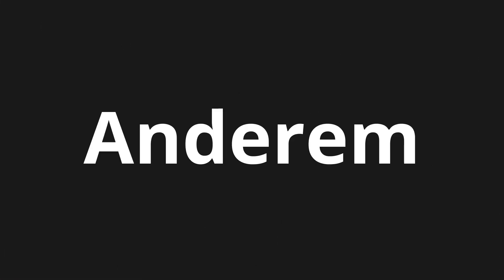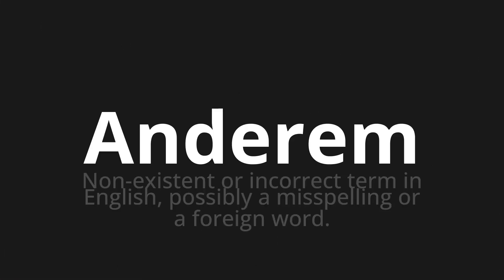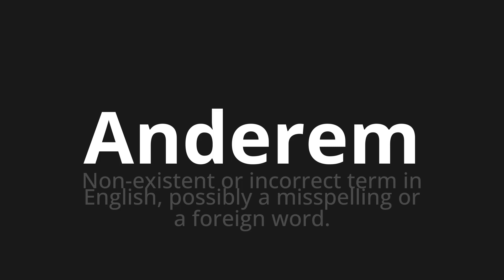How to pronounce Anderem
Master the Pronunciation of 'Anderem which means Anderem' - which means : Non-existent or incorrect term in English, possibly a misspelling or a foreign word. 📝 with @PronunciationGerman 🎓🗣️ - [Your Guide to German]

Learn to pronounce 'Anderem' perfectly in German with our easy and engaging tutorial by @PronunciationGerman! 📖📽️ In this comprehensive video, we provide you with native speaker examples 🗣️👂 and phonetic breakdowns 🎵 to ensure you get the pronunciation just right.

How to say other in German